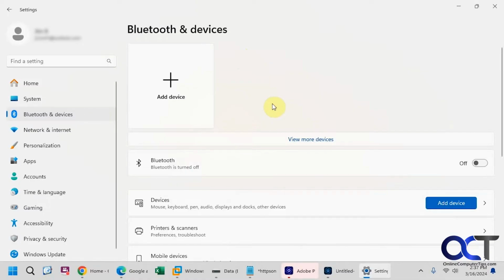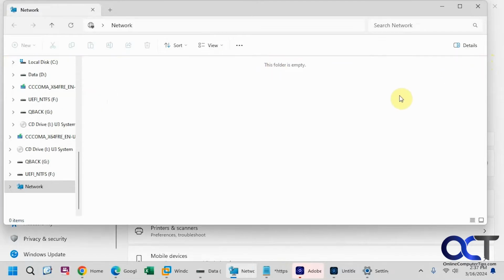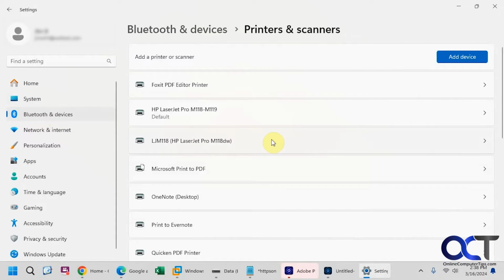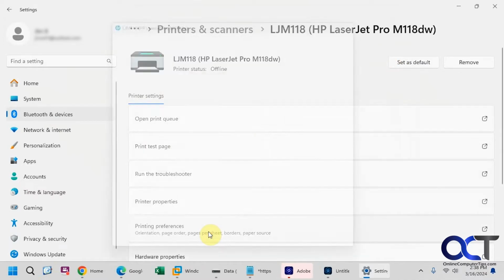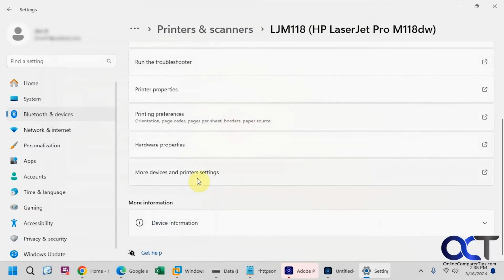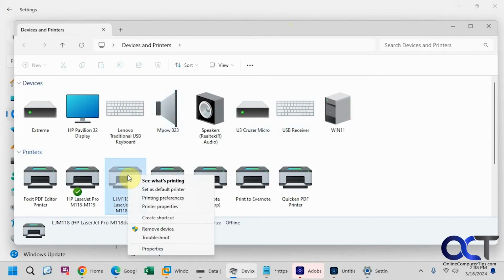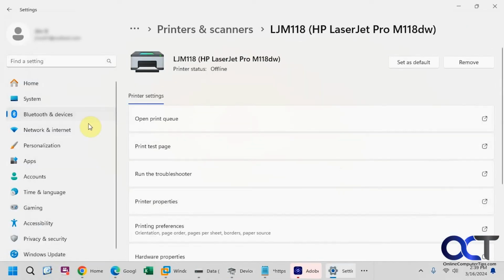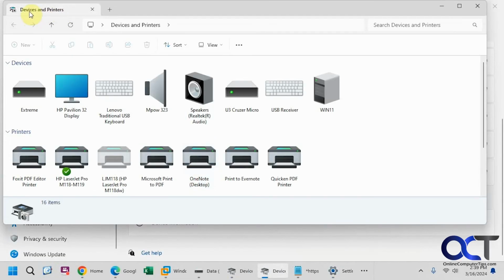How to Open the Devices and Printers Settings in Windows 11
If you preferred the Windows 10 way of managing your printers which was to use the Devices and Printers settings screen, you may find that it is missing from Windows 11, and you have to use the Windows 11 settings app to manage your printers. Fortunately, it's not really gone but rather hidden and you will need to take a few extra steps to open the Devices and Printers configuration screen.

You can also put this in the Run box to go right to Devices and Printers.
shell:::{A8A91A66-3A7D-4424-8D24-04E180695C7A}

**NOTE**
You should also be able to get to the web services link by clicking on the More information section below the More devices and printers settings.